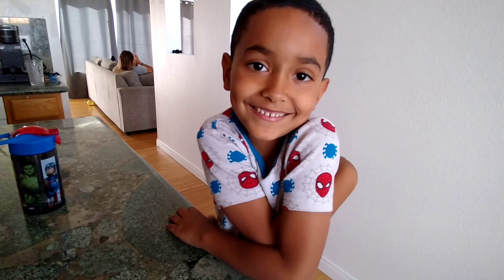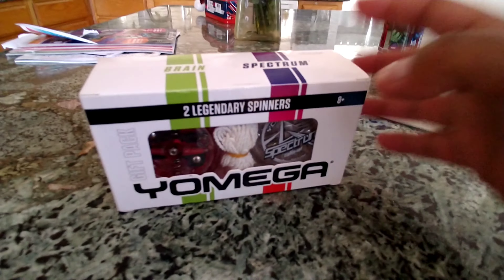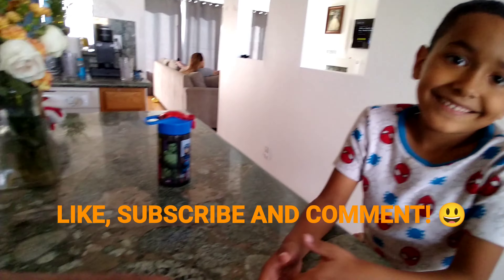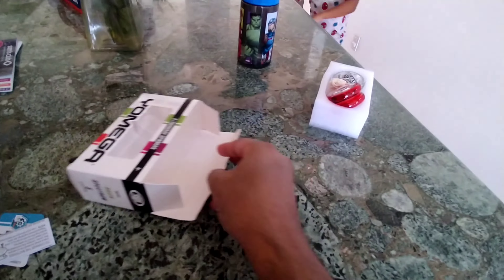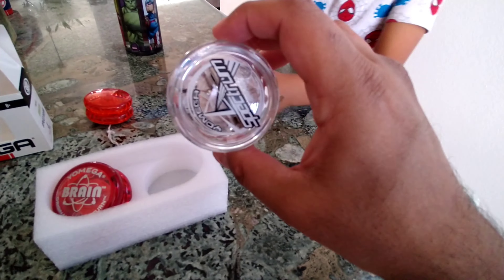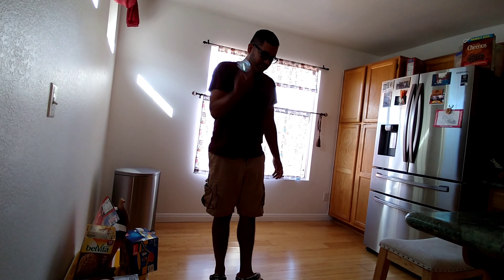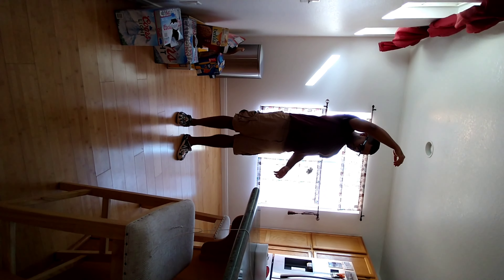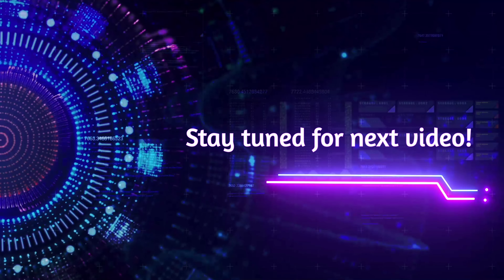Vlog #1: Yomega Yoyos Review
Yomega Yoyo 2-pack review.